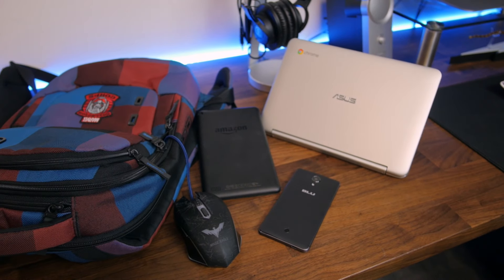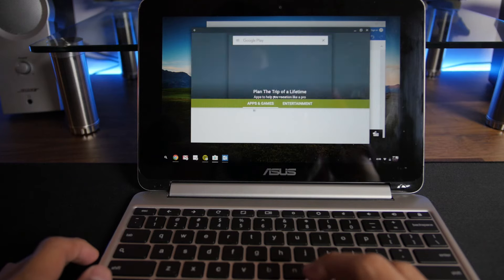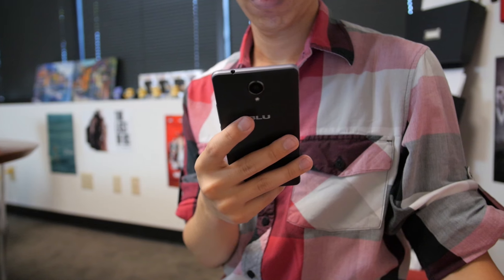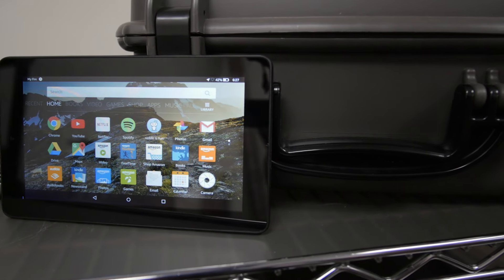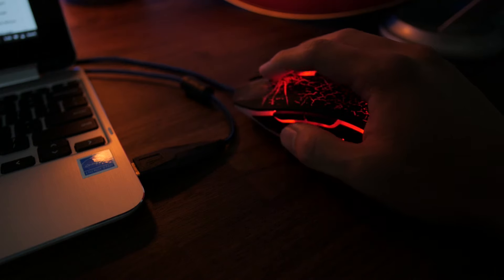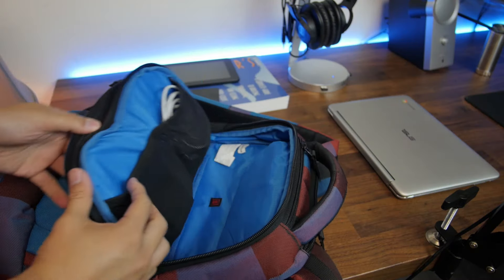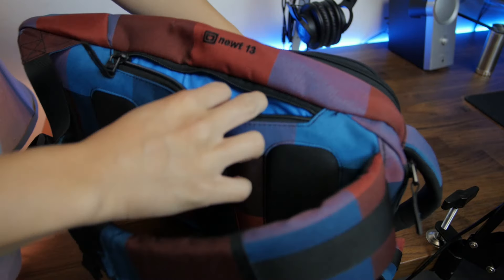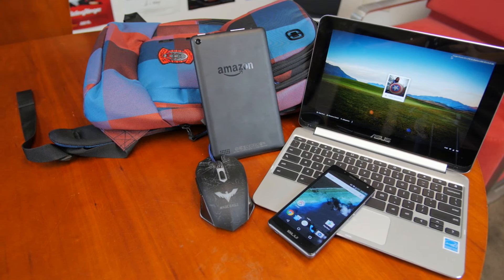Best Tech For Back to School (2016) - All for $500!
Time for school again?  Here are all the tech you'll need to get you through another year of higher education all for the combined price of $500!

OGIO Newt $90
(My 13 is no longer selling.  This is the 15)

Asus Chromebook Flip $250

BLU R1 HD $60

Amazon Fire Tablet $50

Havit Mouse $9